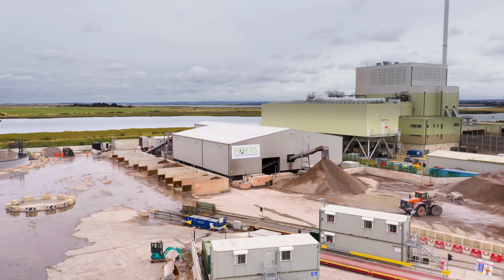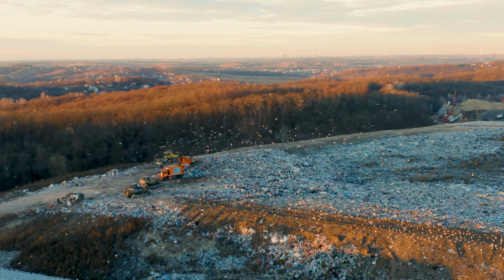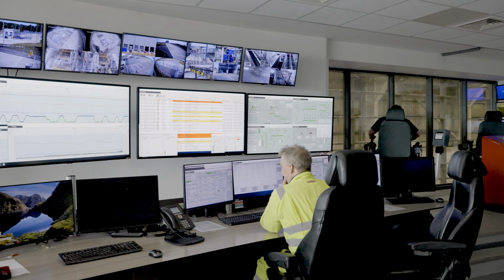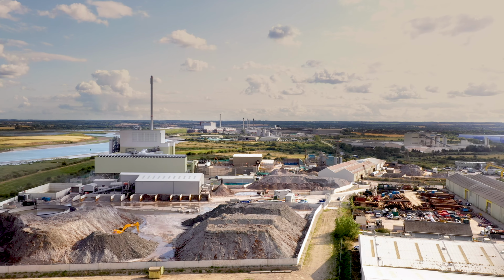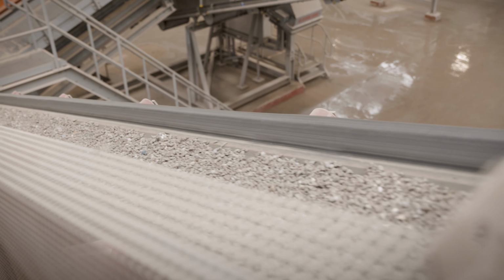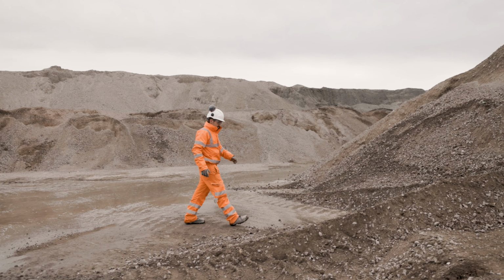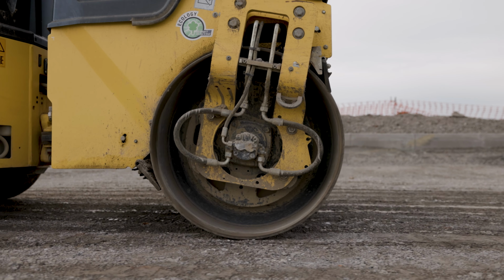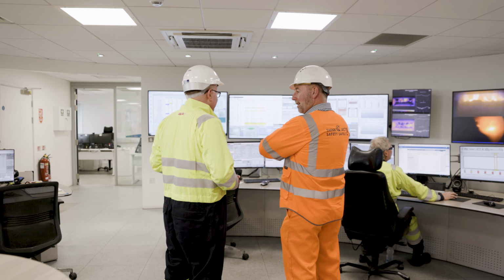Industrial Corporate Video Production With Aerial Filming UK | Drone Videography Content Filmmaking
Interested in promotional video for your business?
Contact our Leeds office on: 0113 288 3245

Corporate video production is essentially video commissioned by businesses, companies and organisations for their own sales and marketing purposes. It includes advertising content designed for all digital channels such as websites, social media, sales meetings, exhibitions etc.

If a picture paints a thousand words, just imagine what corporate video can do. You only need look on social media to recognise the power of media and its impact on business as we know it.

As the top-rated corporate video production company in Yorkshire, we work with organisations large and small across the UK and the world, telling your story.

Shot Blast Media
3 Fusion Court
Garforth
Leeds
LS25 2GH